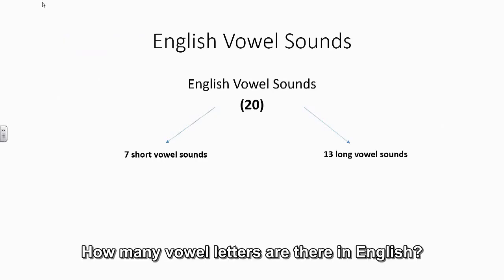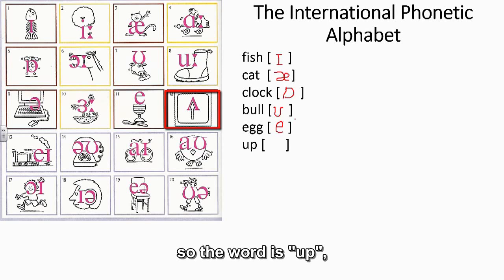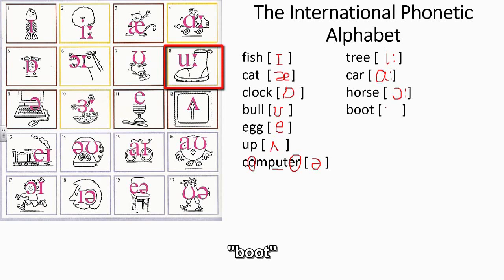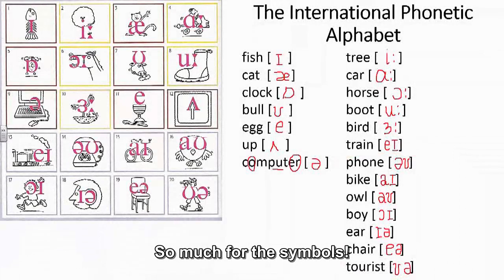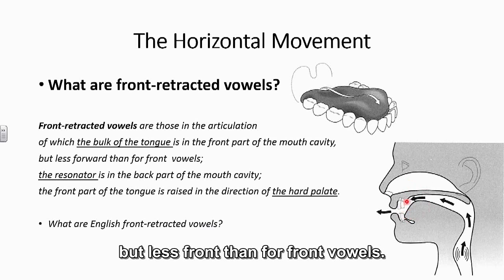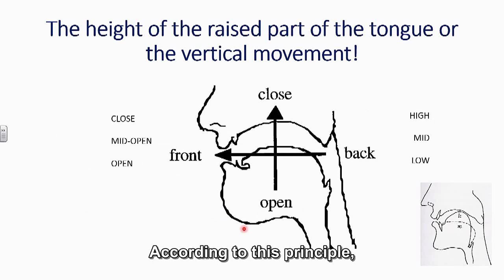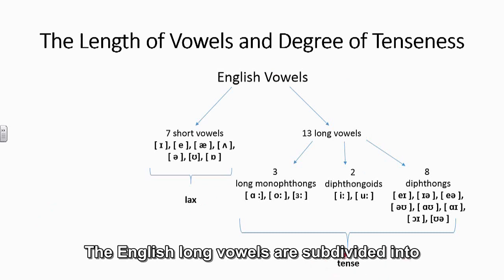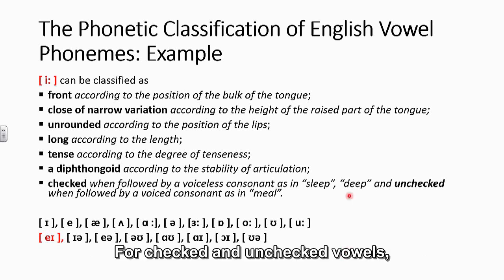Video Lecture English Vowel Sounds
This Video is devoted to English vowel sounds. It will help you learn the main characteristics of English vowel sounds and be able to classify English vowel phonemes according to the existing in Phonetics principles.